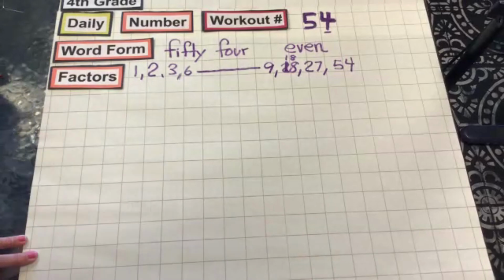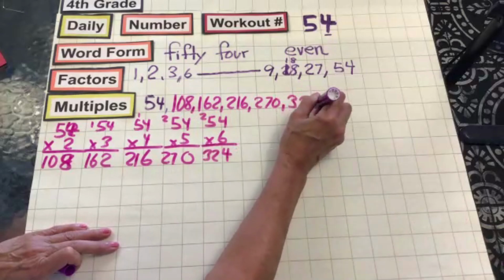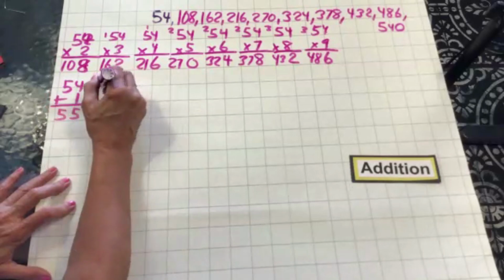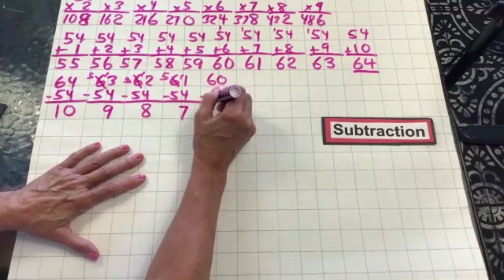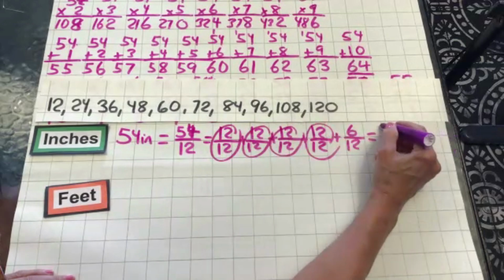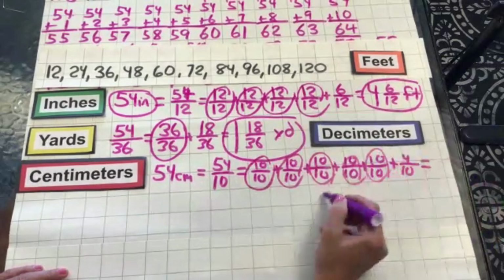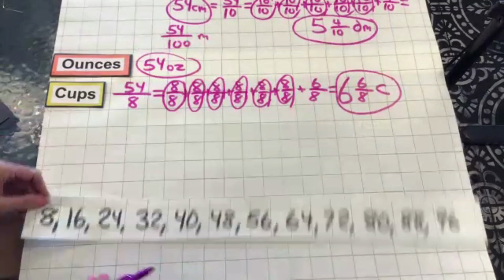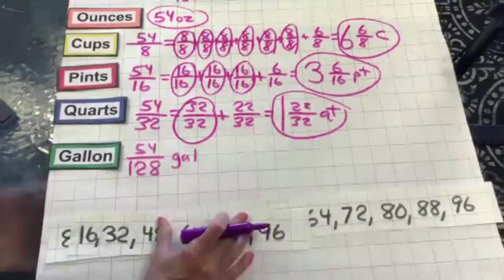54 Daily Number Workout Grade 4